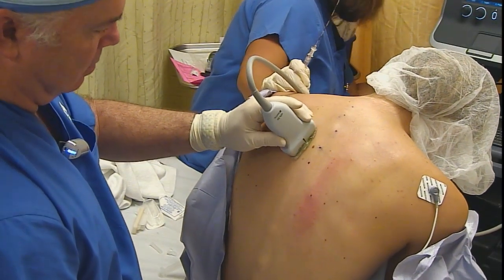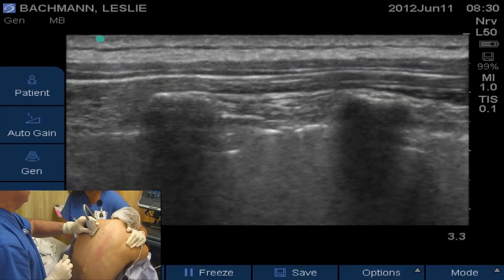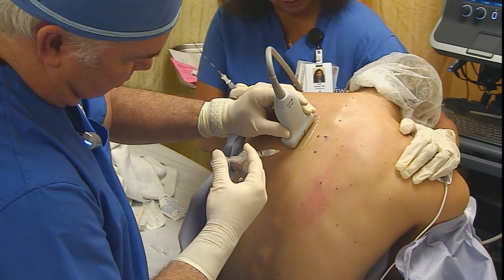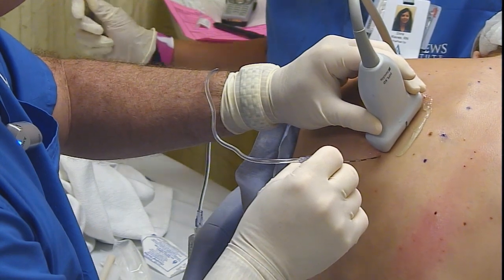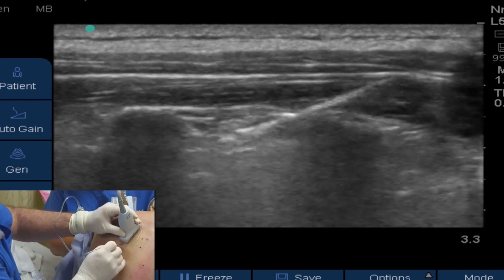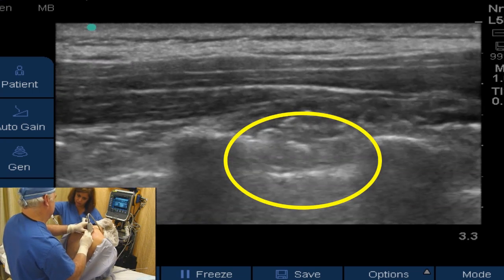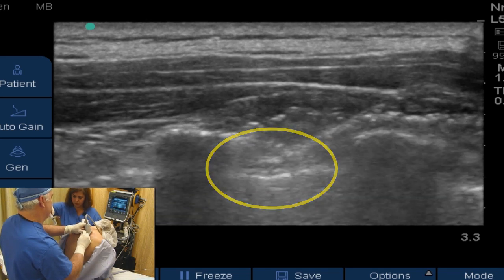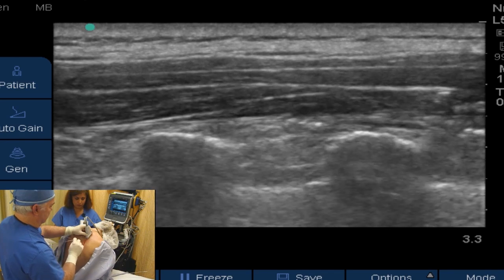Surimex: Pajunk Tuohy Sono (Ultrasound paravertebral blockade)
PAJUNK sets for continuous epidural anaesthesia are atraumatic and gentle . Thanks to the curved Tuohy tip, the catheter automatically bends when the catheter egresses, placing it in the correct position. Metal helical coils and soft catheter material unify maximum flexibility and stability in the new EpiLong Soft catheters -- catheter constriction is impossible. Six lateral openings guarantee completely uniform distribution of the anaesthetic. Epidural anaesthesia has served as a proven anaesthetic method for many years. PAJUNK supports this modern form of puncture technology close to the spinal cord with four different sets for continuous epidural anaesthesia. The main emphasis of development is focused on providing cannulas which, with a new generation Tuohy cannula with "Cornerstone" reflectors, are PAJUNK®'s response to the increasing signifi cance of ultrasonic placement. On top of that, with the EpiLong Soft, PAJUNK is now presenting a new generation of catheters.

To find out more about the Pajunk echogenic regional anaesthesia range visit our